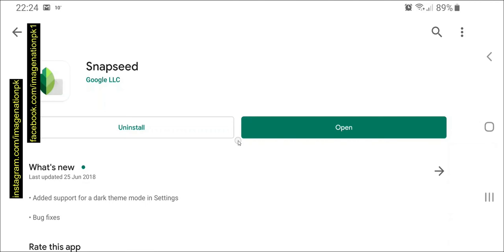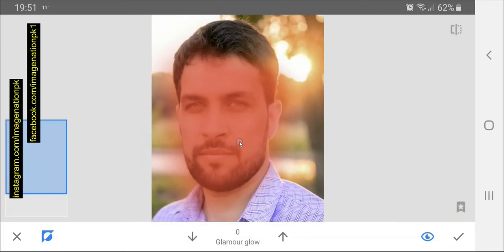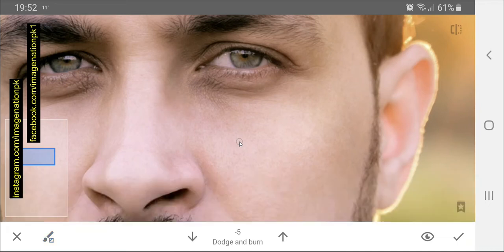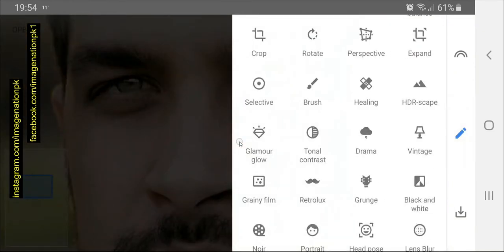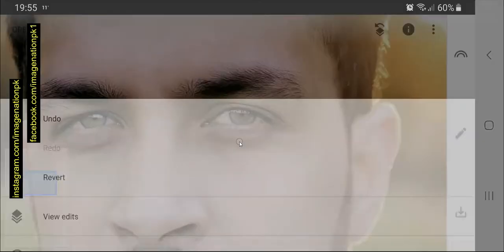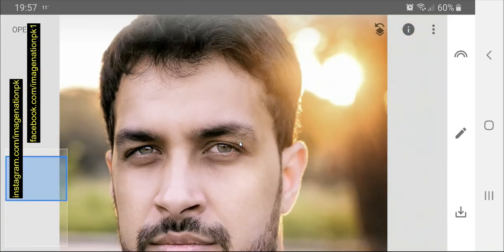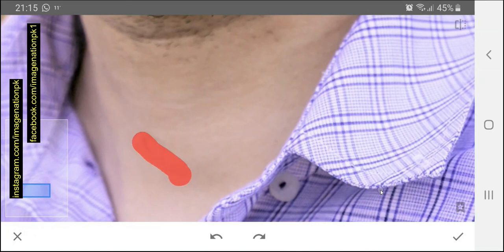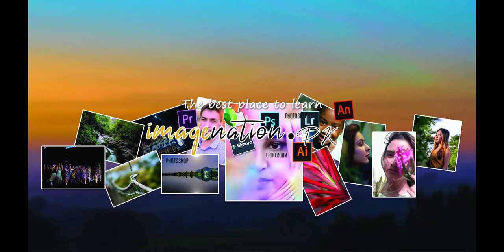Photo Retouching using Snapseed on Mobile Phone (English)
This is an in-depth tutorial on photo retouching on mobile phone using Snapseed. It is professional retouching tutorial without any fancy affects. It uses masks and targeted adjustments to achieve the desired look.

Lecture Name: Photo Retouching using Snapseed on Mobile Phone (English)
Presented by: Image Nation PK

Links to my other lectures in English